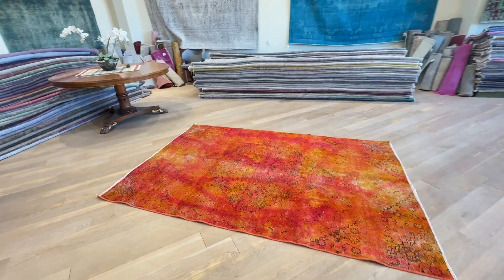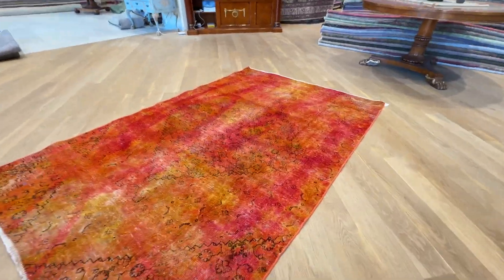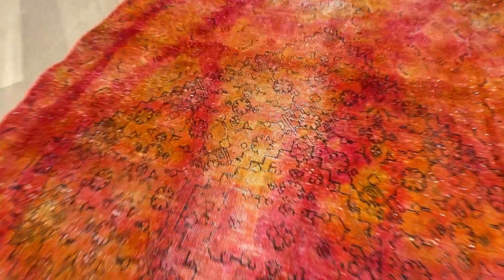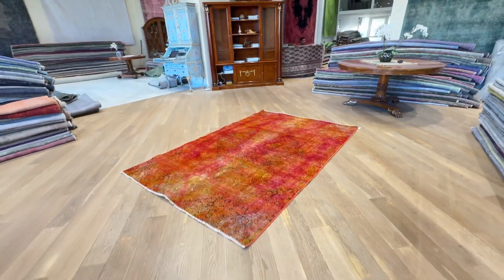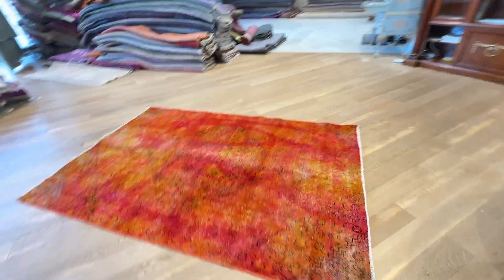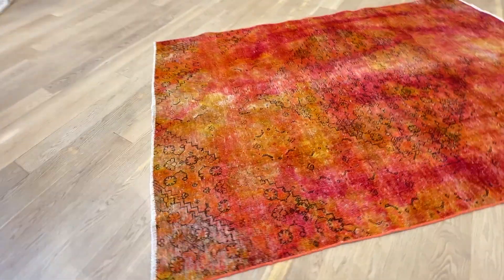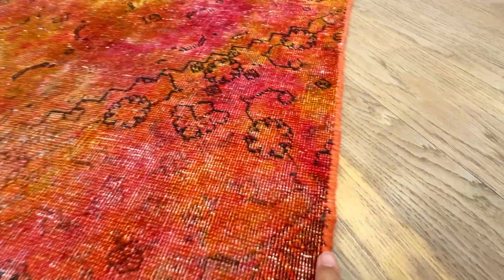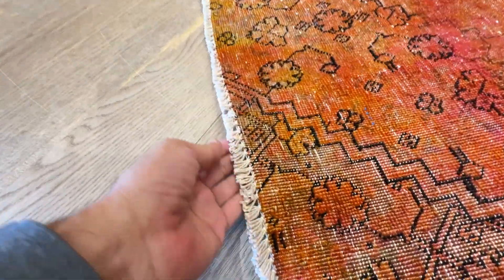Vintage teppich 27277